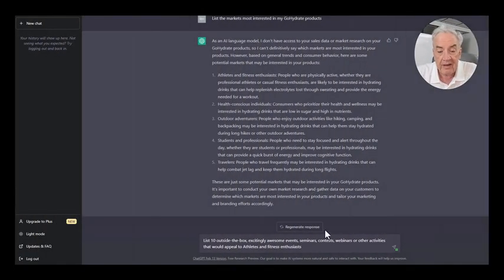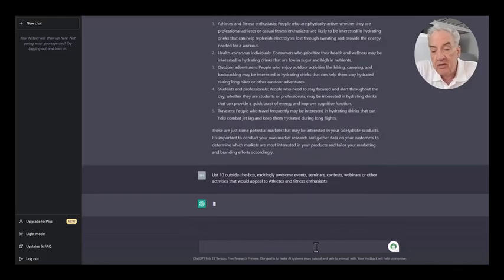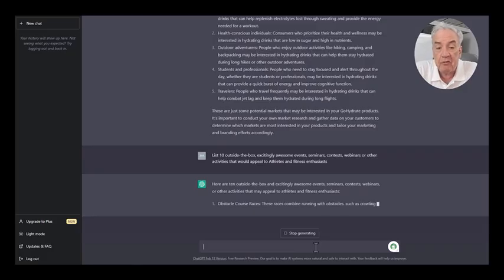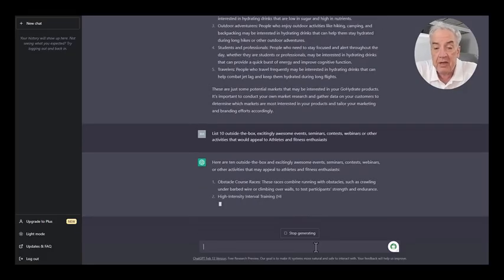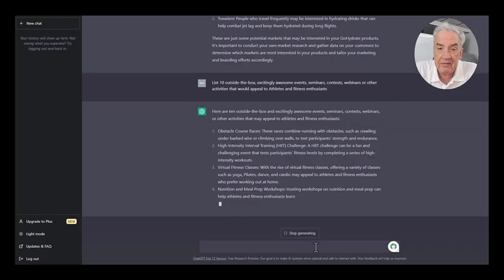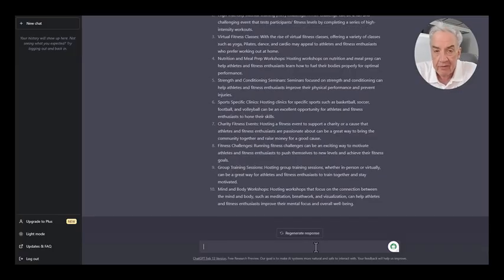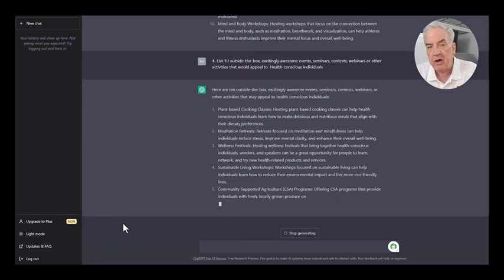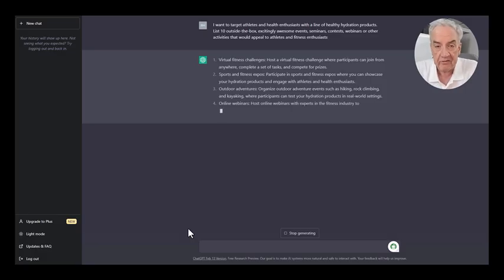Create AWESOME Hero Content using AI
by Dr. Randy Hlavac